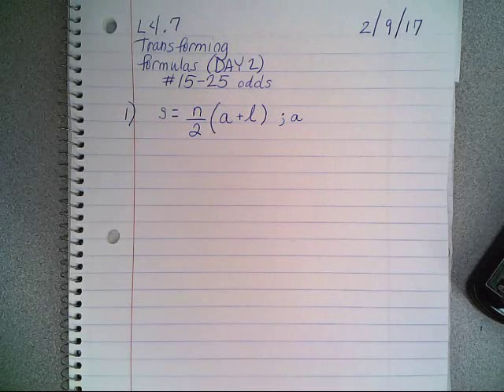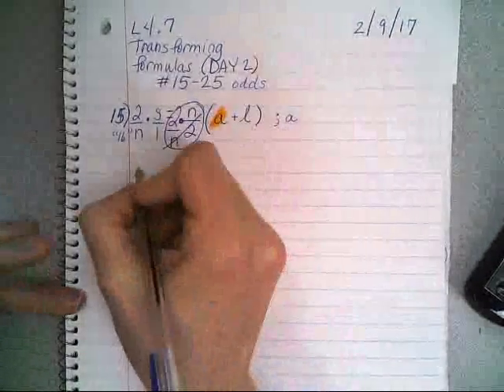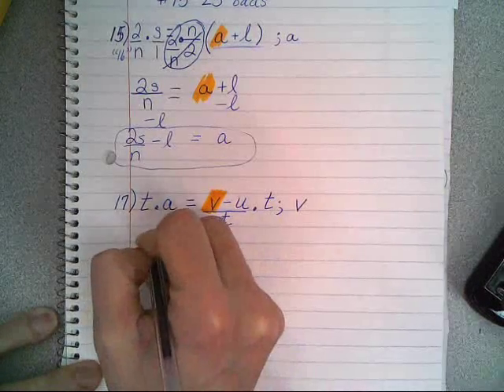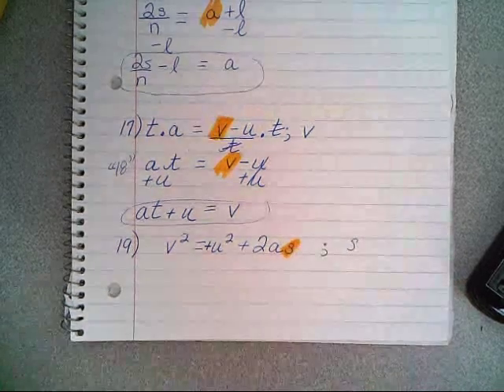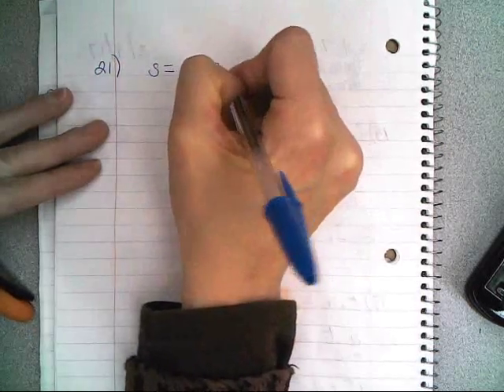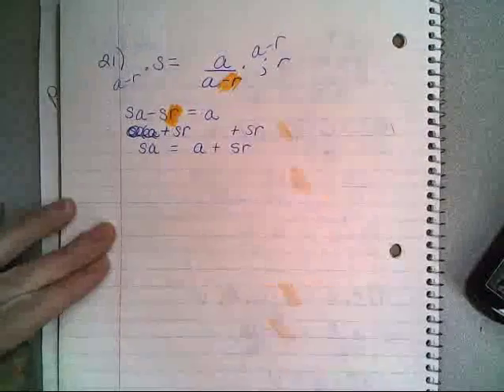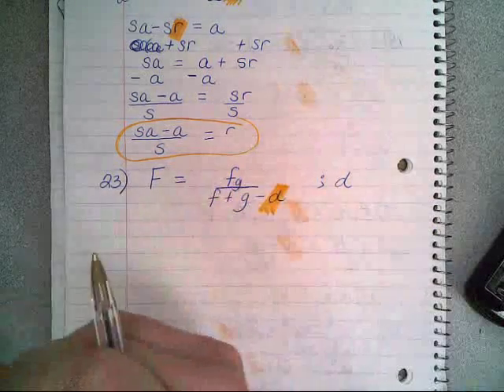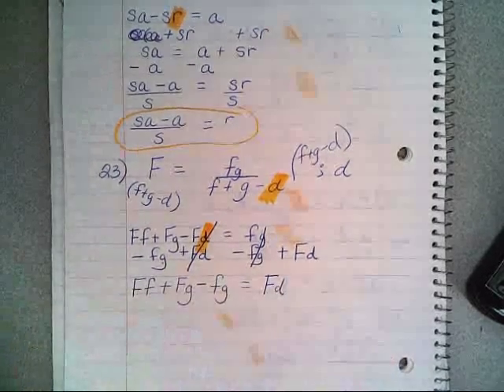L 4.7 Transf formulas Day two